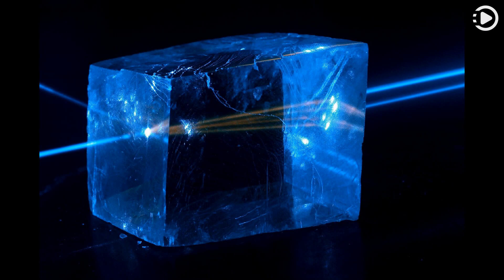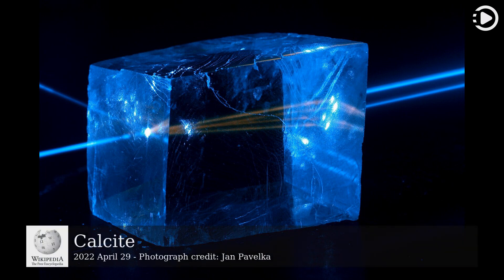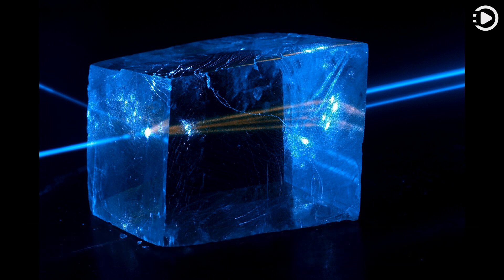Wikipedia Picture of the Day: 2022-04-29 - Calcite (Narrated by Brian)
Wikipedia Picture of the Day - April 29th, 2022 - Calcite (Narrated by Brian)

Calcite is a carbonate mineral and the most stable polymorph of calcium carbonate (CaCO3). This photograph shows fluorescence and birefringence in a calcite crystal with a 445-nanometre laser.

Photograph credit: Jan Pavelka